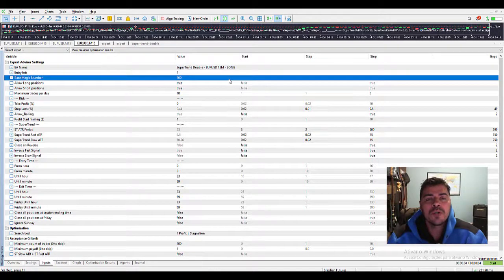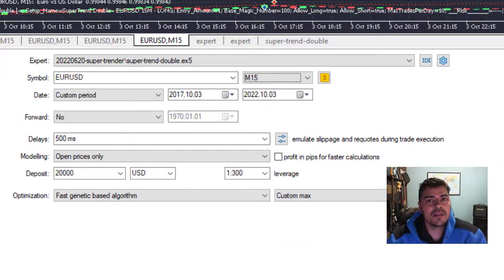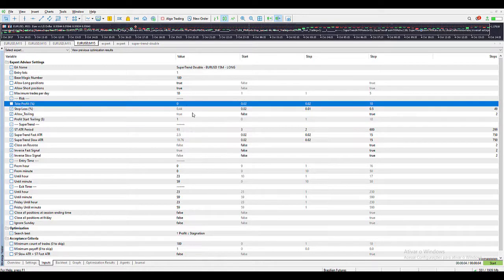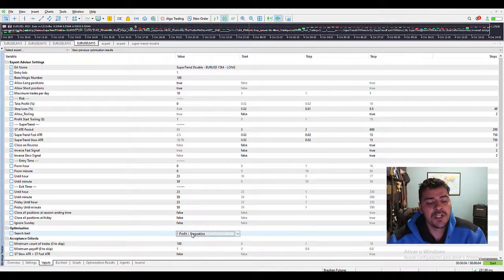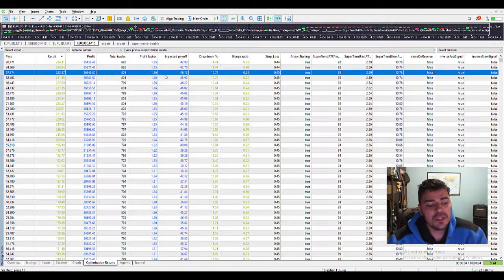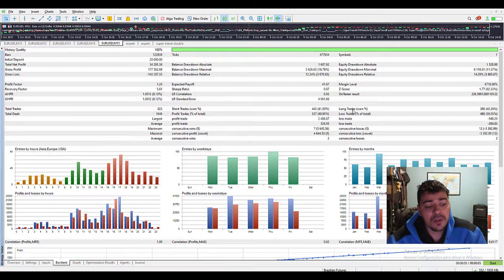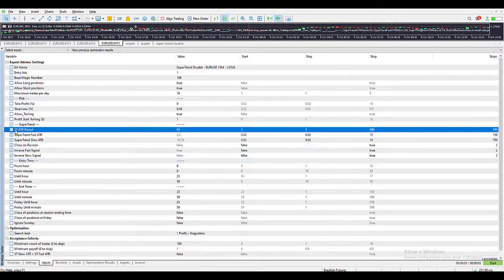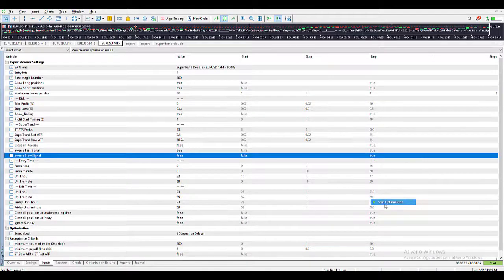[Q&A] Double SuperTrend Fit for low Stagnation MT5 Expert Advisor mql5 mt5 mql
Video sharing tips on how to use the Double SuperTrend expert advisor.